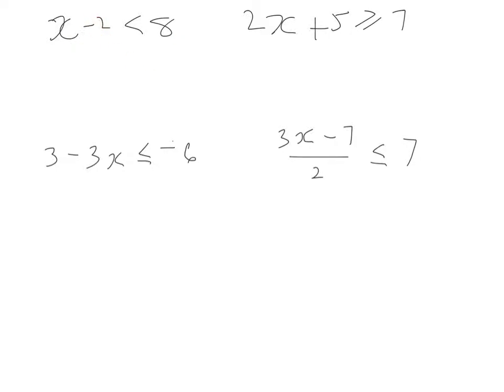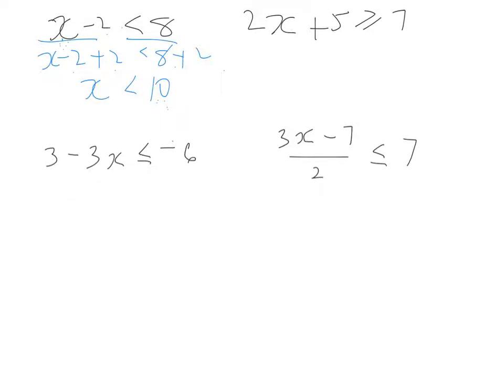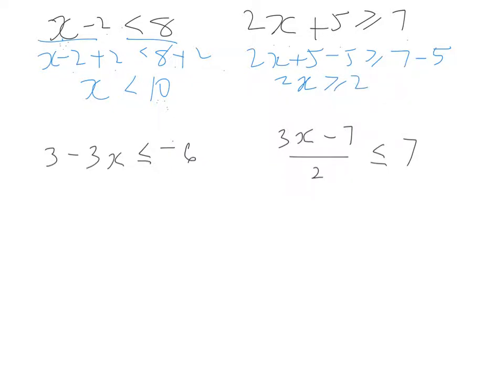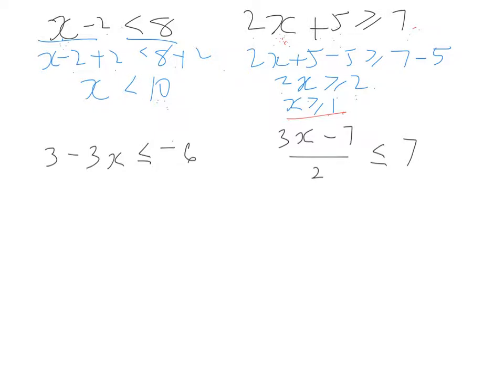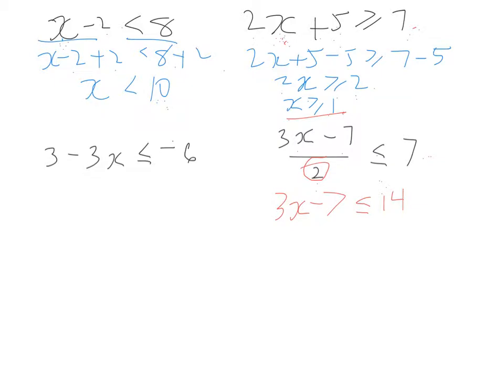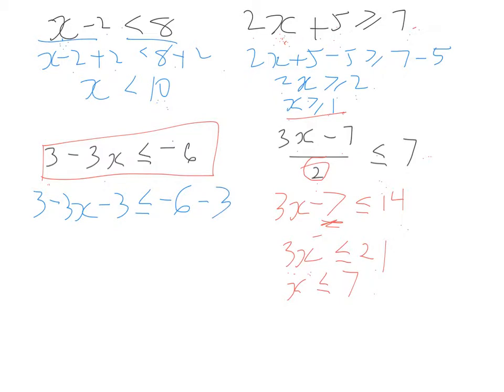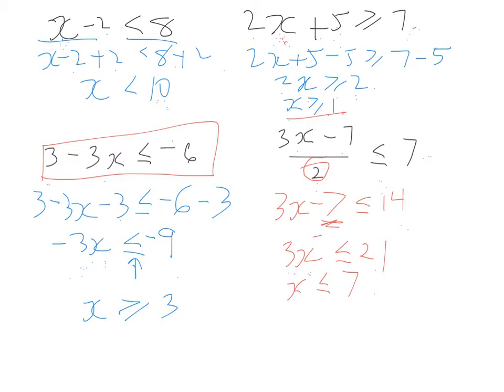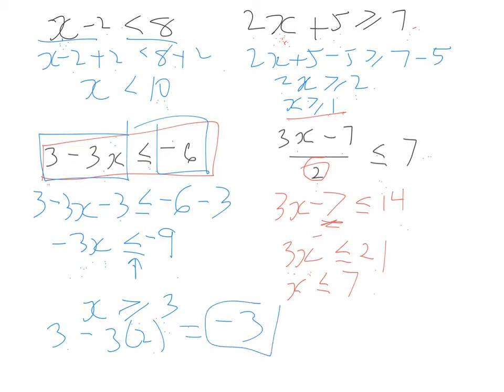Solving inequations 1